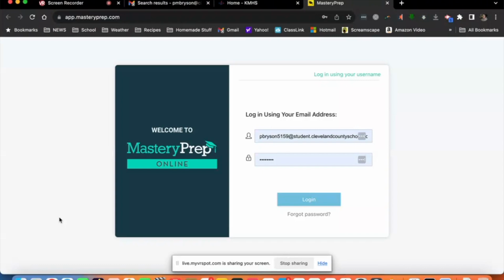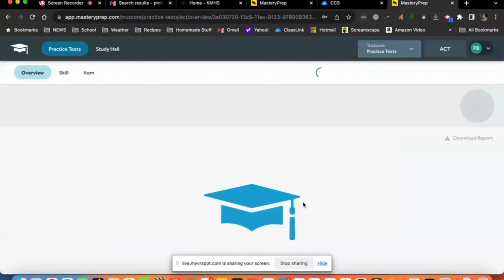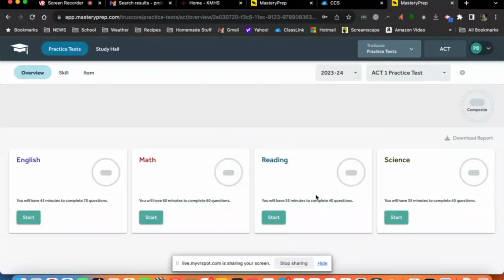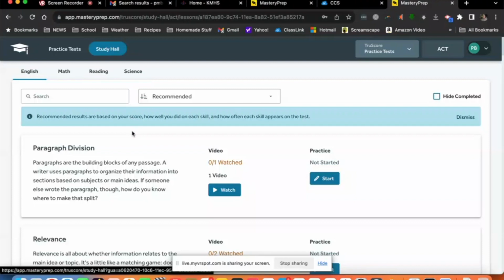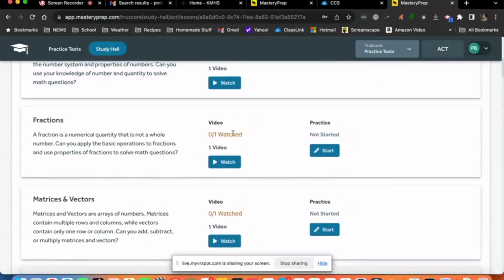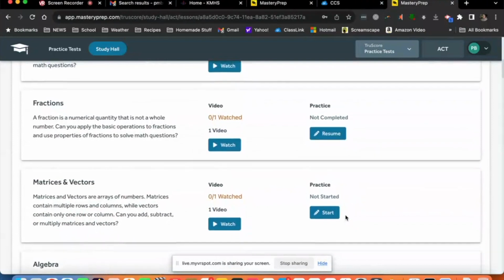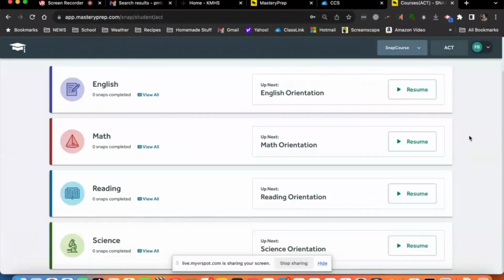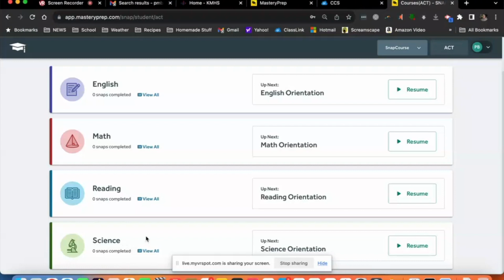MasteryPrep for KMHS 11th Grade Students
This is an orientation video that all 11th Grade Students at KMHS should watch before beginning to work in MasteryPrep.